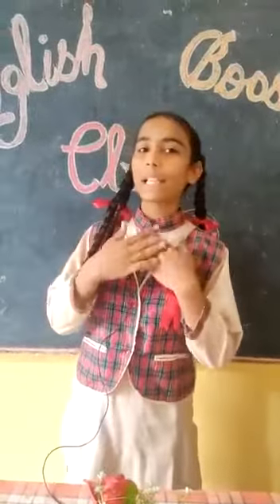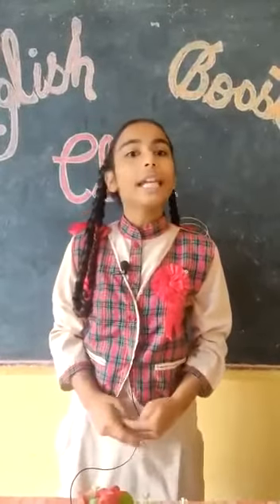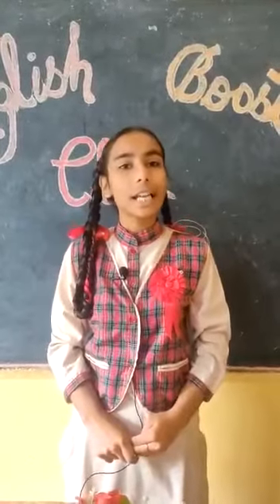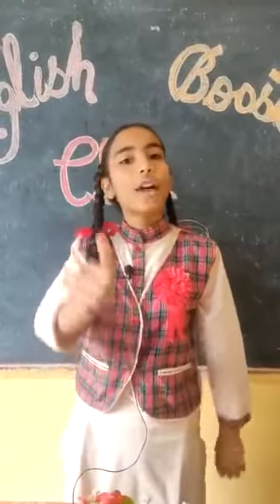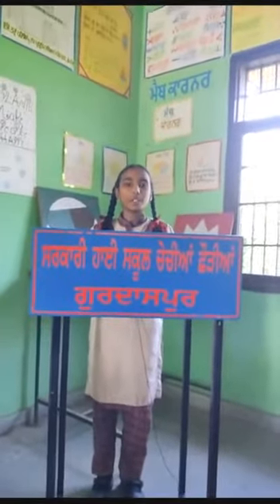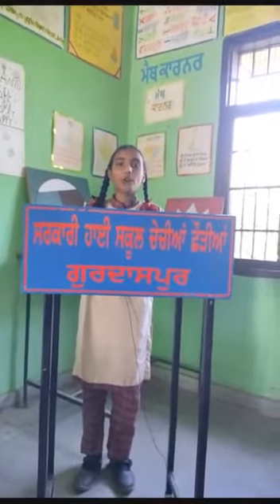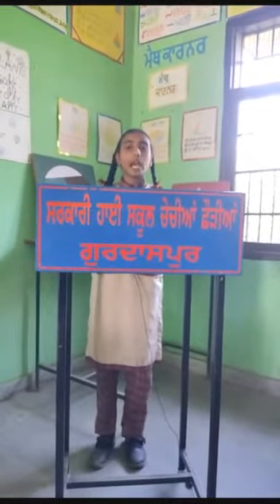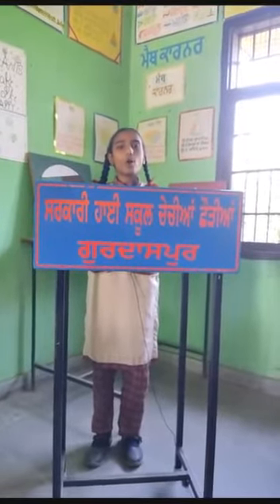District Selected Video#Gurdaspur English Booster Club#Dinanagar English Booster Club#EBC#